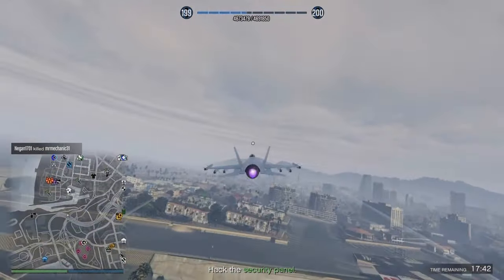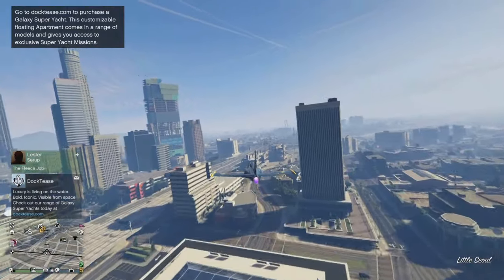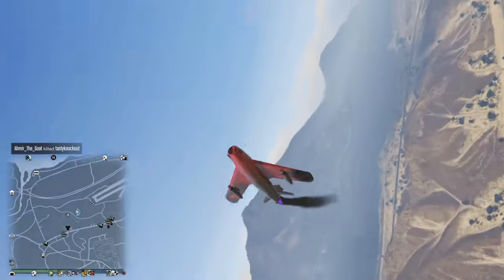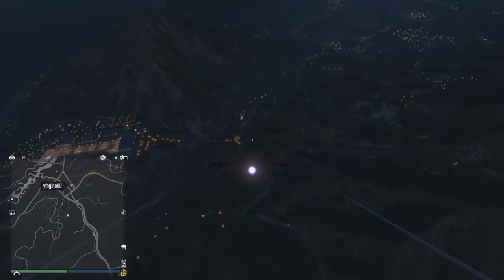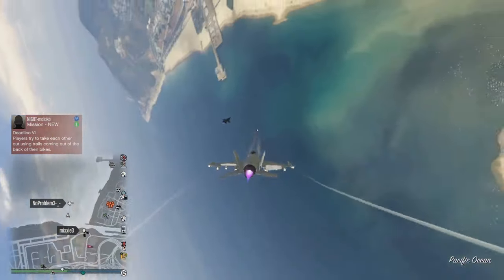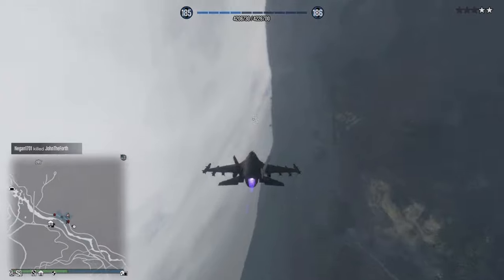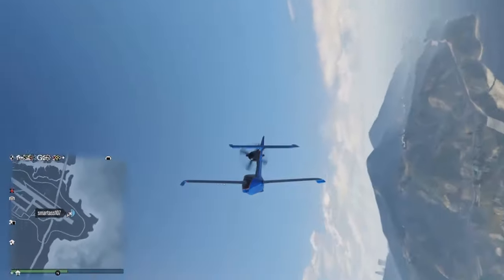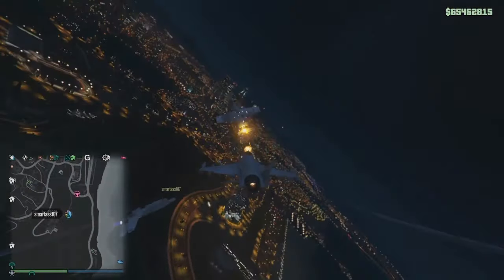Top 10 Tips & Tricks for Dogfighting in GTA 5 Online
Top 10 Tips & Tricks for dogfighting in Grand Theft Auto 5 Online. Except for #1, this top 10 is in a random order of importance.

Special shout-out to YouTuber Son of Chrome for his helpful advice to me on tips for making my content better with good editing and thumbnail tips.

Any other tips you can think of? Also, what is your favorite dogfighting aircraft in GTA 5 online?

Special shout-out to my friends who made this video possible, check out and sub to their channels too!